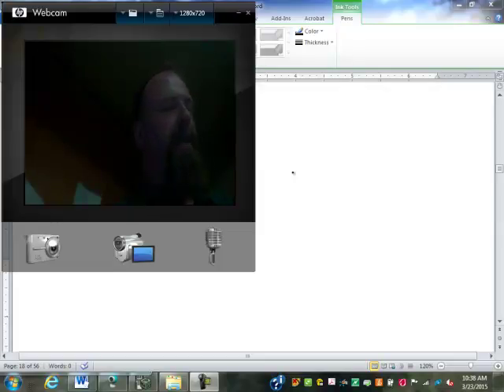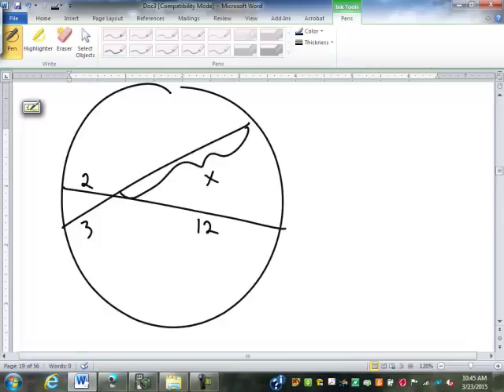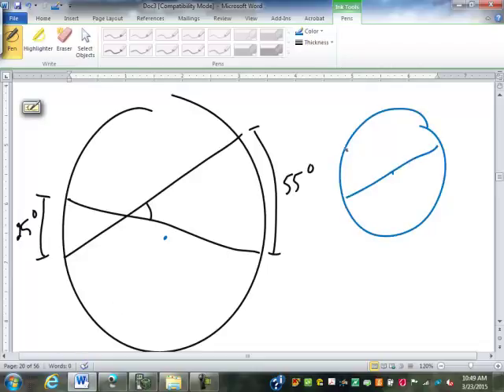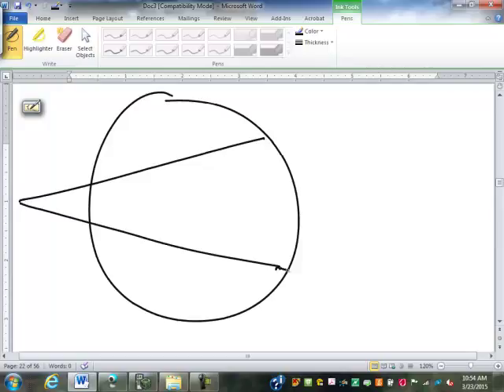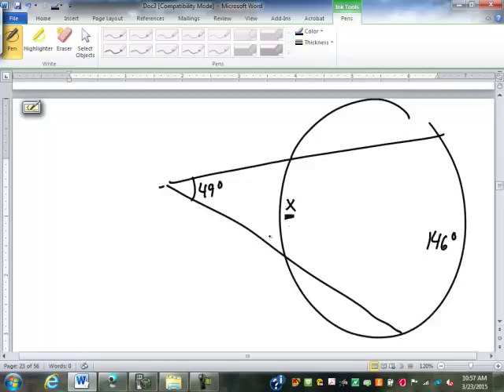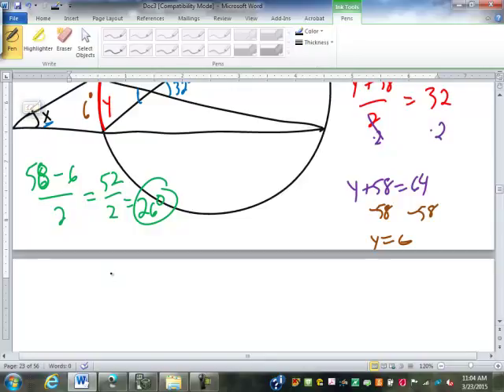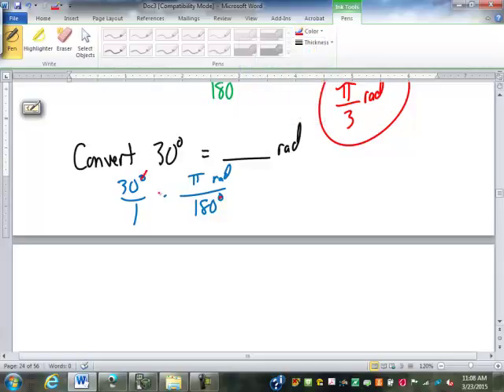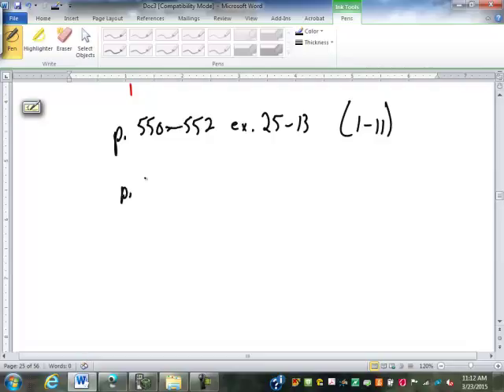Day 33 Angles and Arcs of a Circle